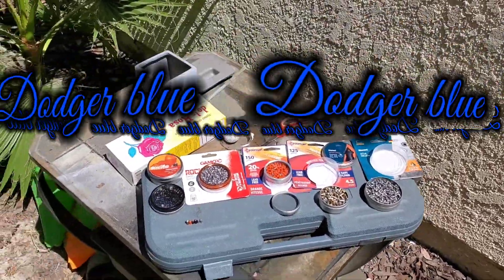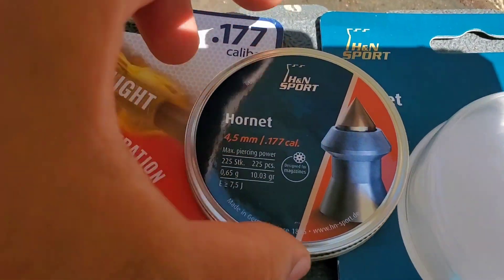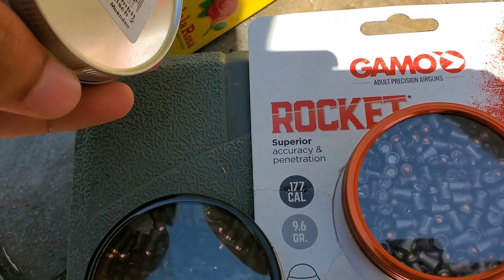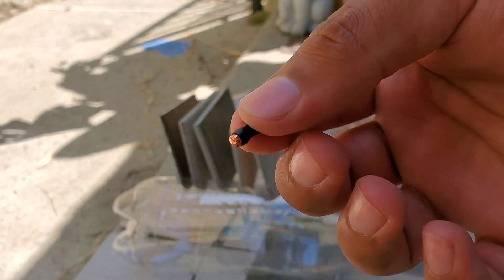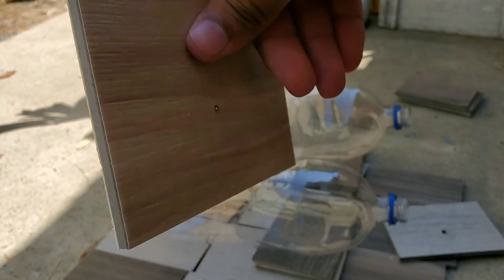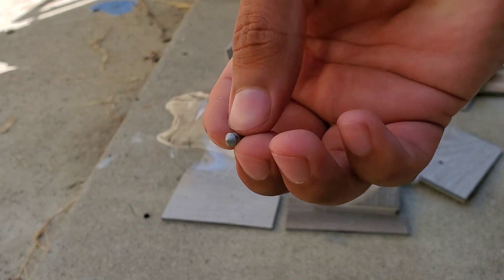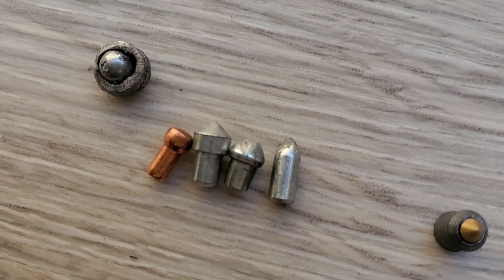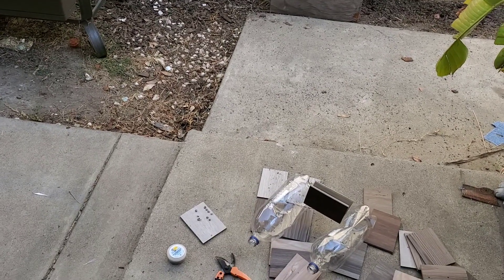Gamo lethals , h&n Hornet and other penetration pellets vs tile!!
rile i used was a gamo viper wisper 1300fps. i shot from 25 ft